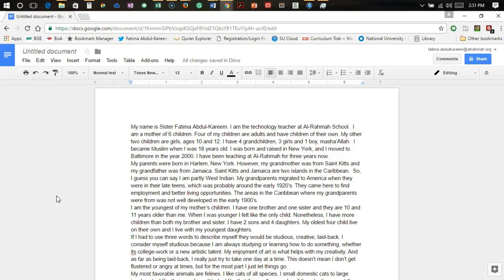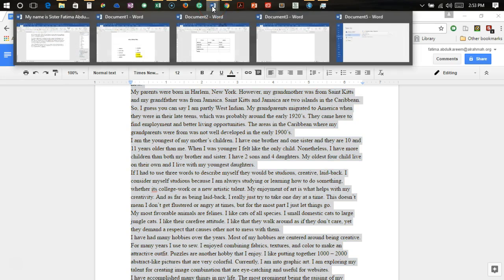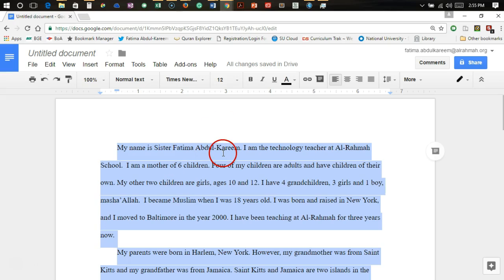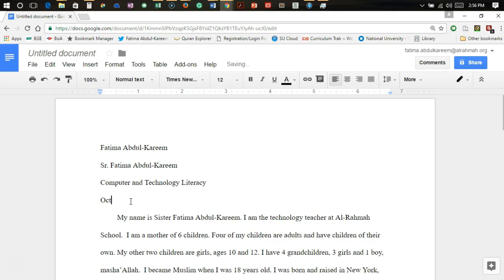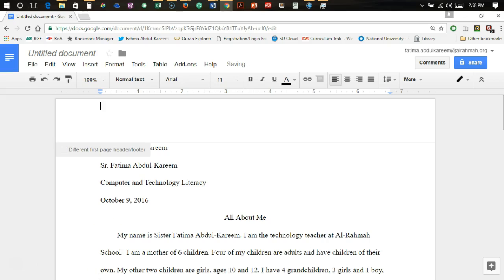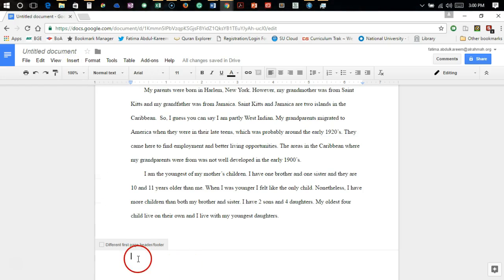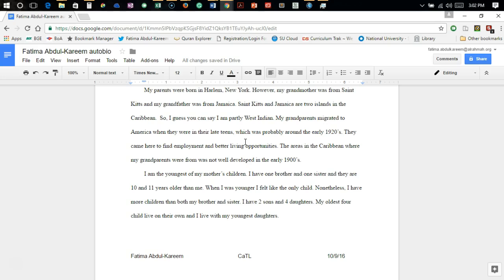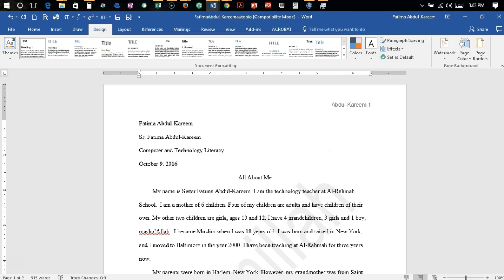MLA formatting in Google Docs